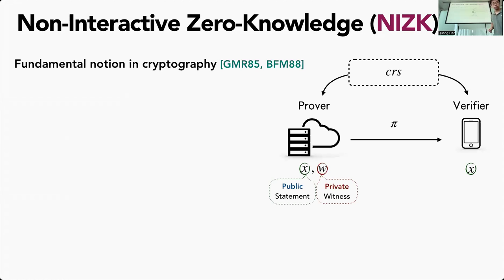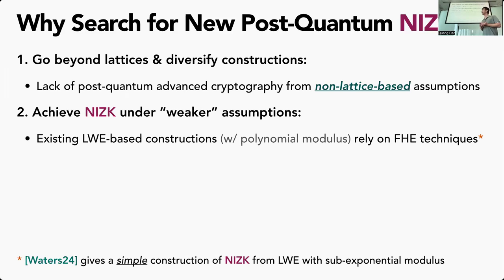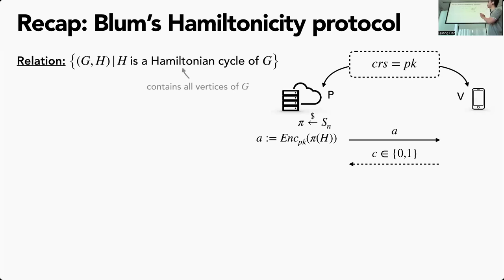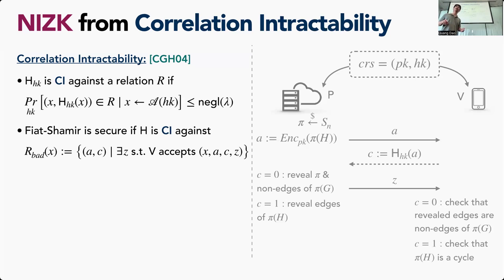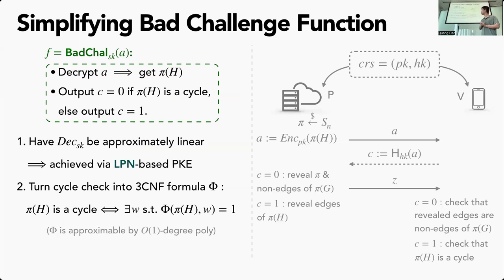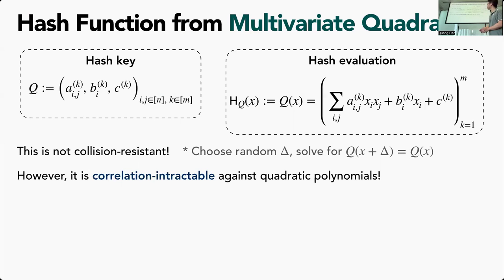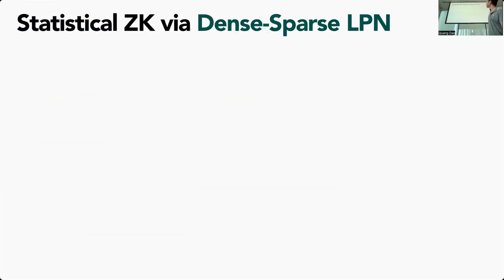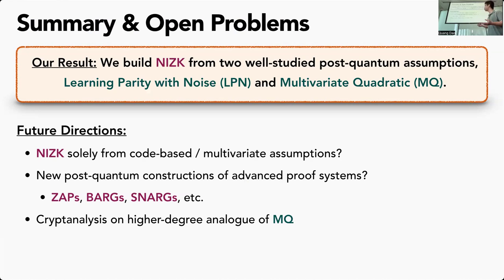Quang Dao: Non-Interactive Zero-Knowledge from LPN and MQ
Abstract: We give the first construction of non-interactive zero-knowledge (NIZK) arguments from post-quantum assumptions other than Learning with Errors. In particular, we achieve NIZK under the polynomial hardness of the Learning Parity with Noise (LPN) assumption, and the exponential hardness of solving random under-determined multivariate quadratic equations (MQ). We also construct NIZK satisfying statistical zero-knowledge assuming a new variant of LPN, Dense-Sparse LPN, introduced by Dao and Jain (CRYPTO 2024), together with exponentially-hard MQ.

The main technical ingredient of our construction is an extremely natural (but only in hindsight!) construction of correlation-intractable (CI) hash functions from MQ, for a NIZK-friendly sub-class of constant-degree polynomials that we call concatenated constant-degree polynomials. Under exponential security, this hash function also satisfies the stronger notion of approximate CI for concatenated constant-degree polynomials. The NIZK construction then follows from a prior blueprint of Brakerski-Koppula-Mour (CRYPTO 2020). In addition, we show how to construct (approximate) CI hashing for degree-d functions from the (exponential) hardness of solving random degree-d equations, a natural generalization of MQ. To realize NIZK with statistical zero-knowledge, we design a lossy public-key encryption scheme with approximate linear decryption and inverse-polynomial decryption error from Dense-Sparse LPN. These constructions may be of independent interest.

This is joint work with Aayush Jain & Zhengzhong Jin.